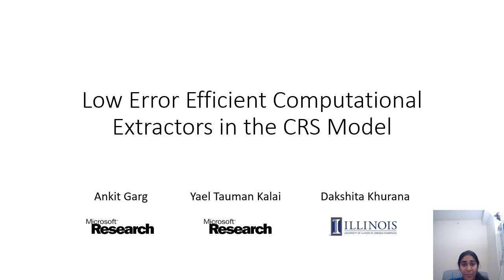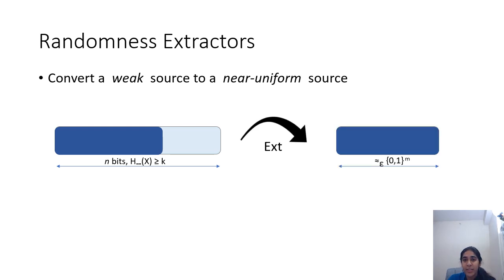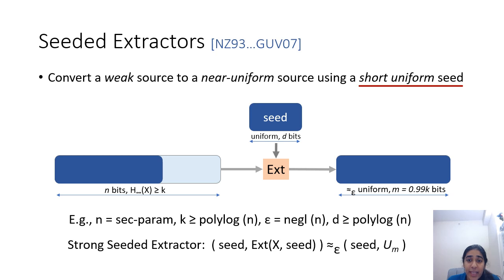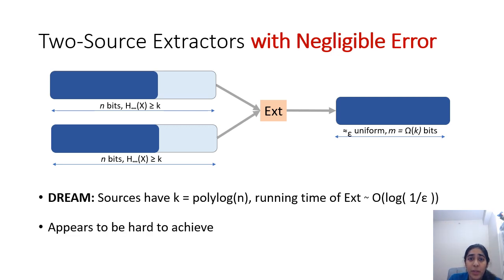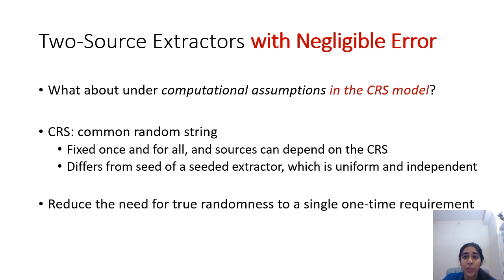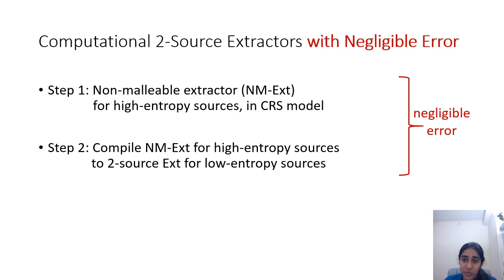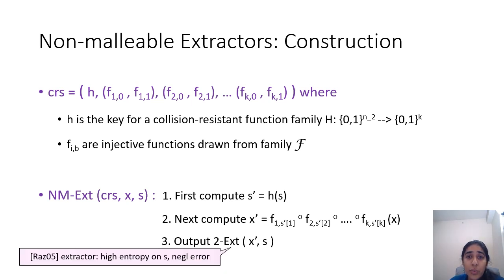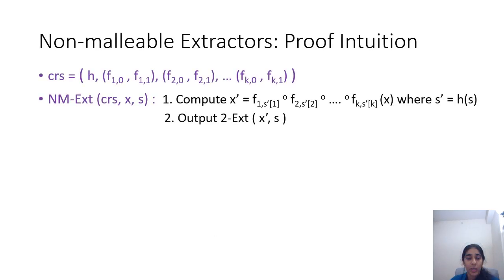Low Error Efficient Computational Extractors in the CRS Model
Paper by Ankit Garg, Yael Tauman Kalai, Dakshita Khurana presented at Eurocrypt 2020